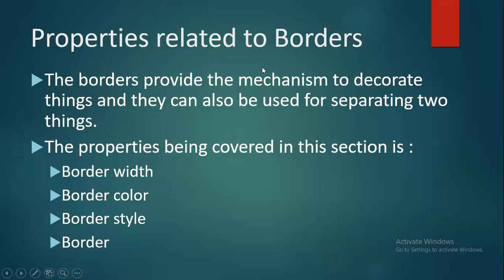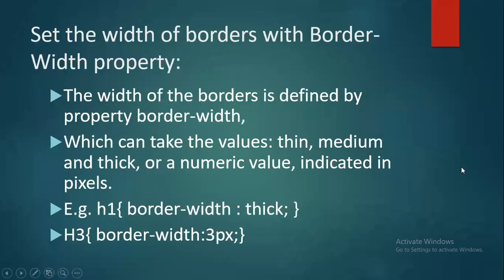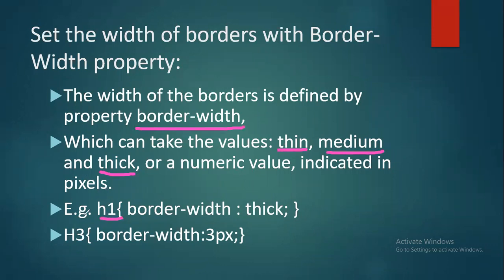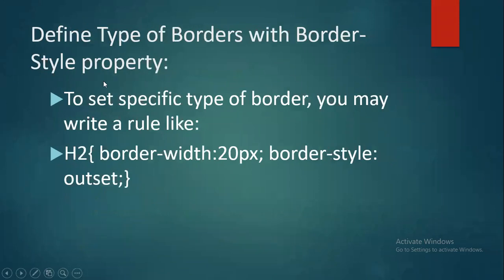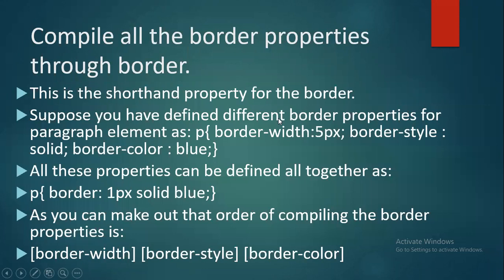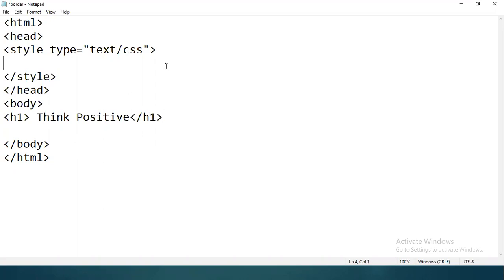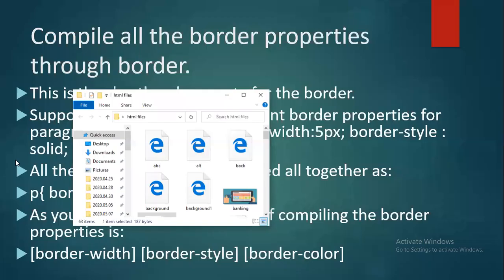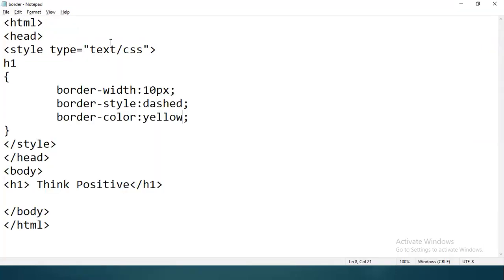10th - Computers - 15.09.2020 ( Border Properties)